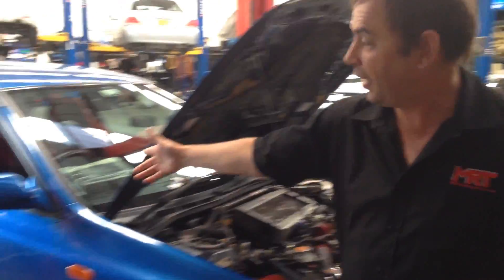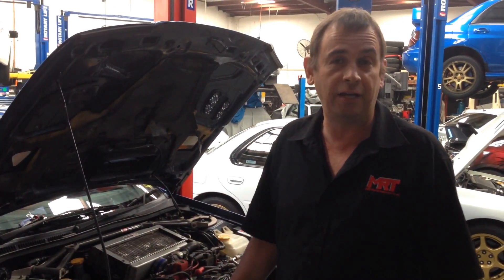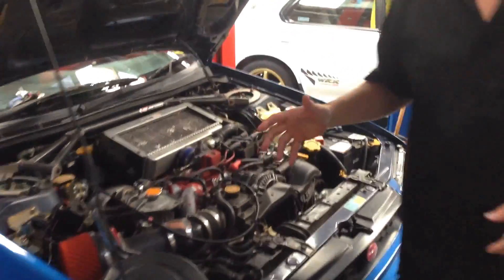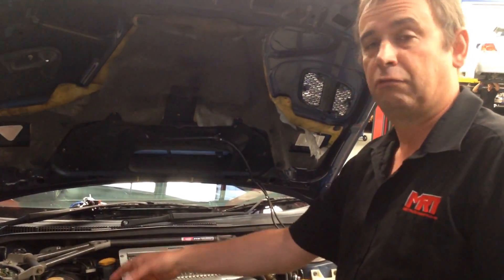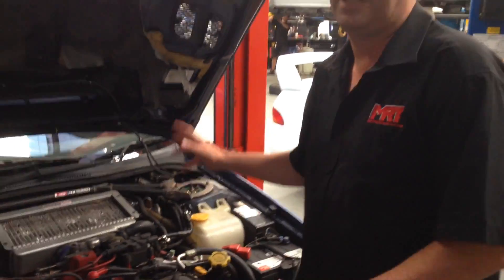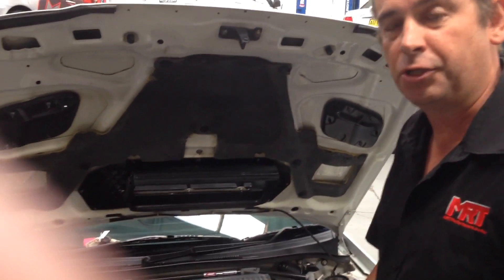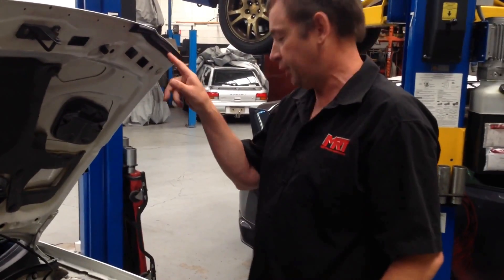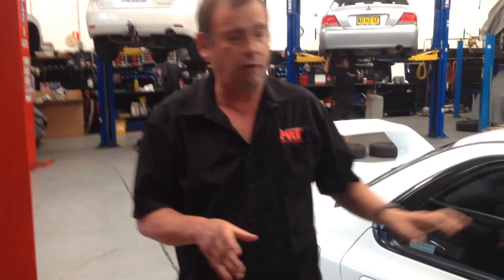Subaru Impreza STi MY99 and MY00 2 door and 4 door tips and traps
Another update from MRT about the 2 and 4 door Sti sold in Australia MY99 and MY00
and how the optional features of the factory ECU can be upgraded using EcuteK factory ECU tuning software. This includes